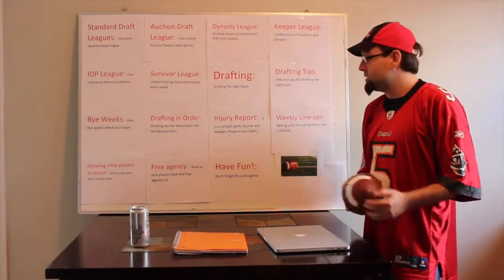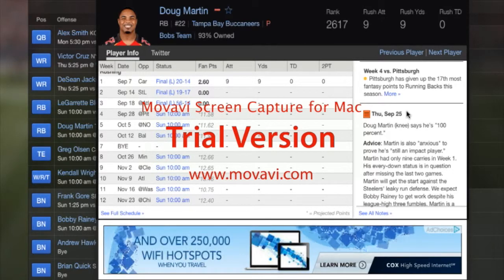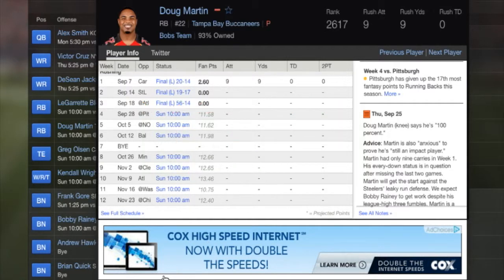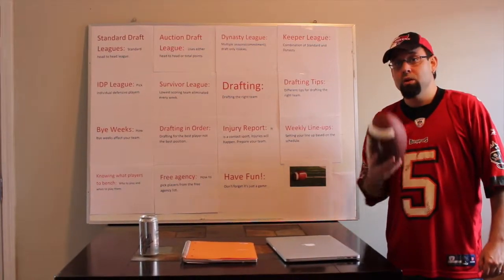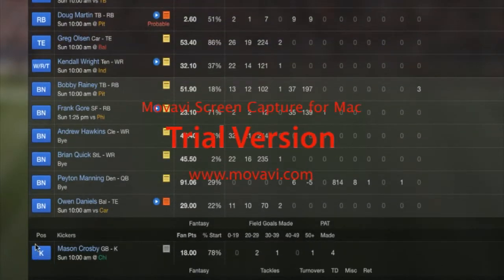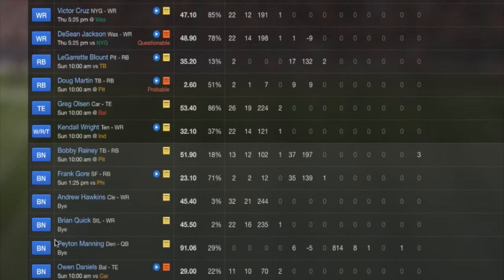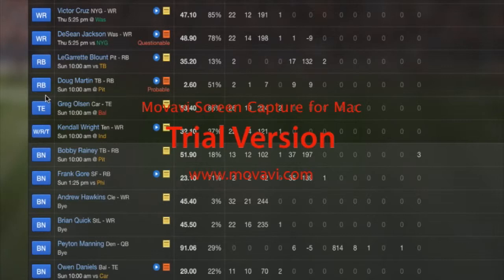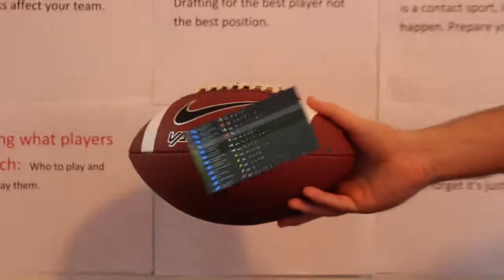Instructional video Fantasy Football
This video is about Instructional video Fantasy Football